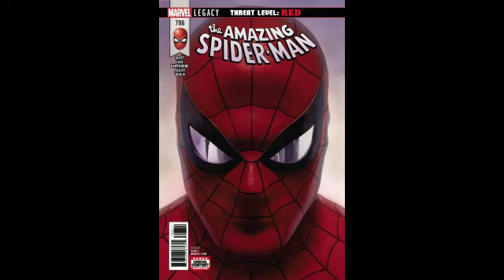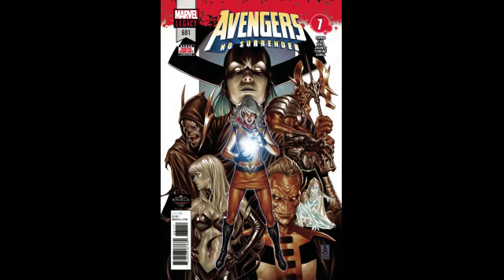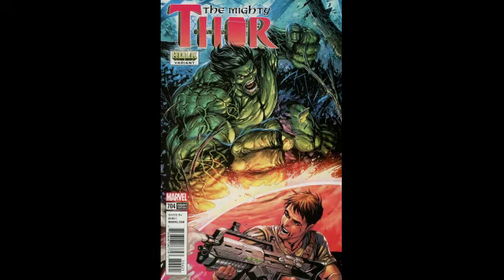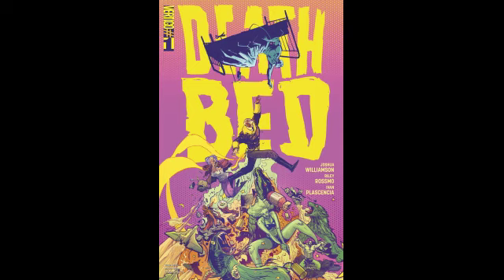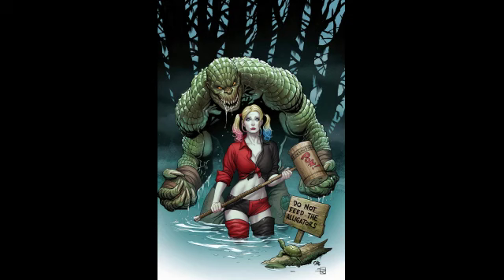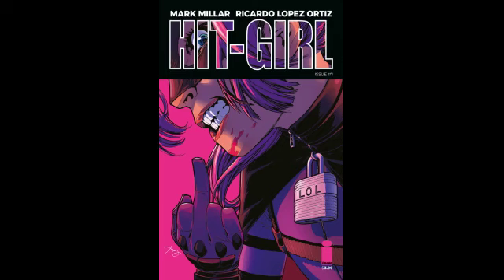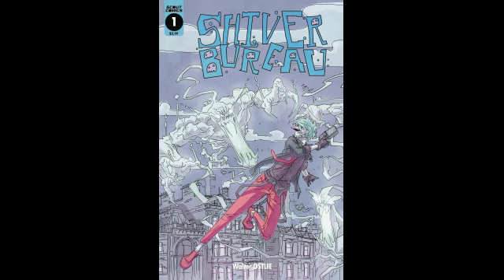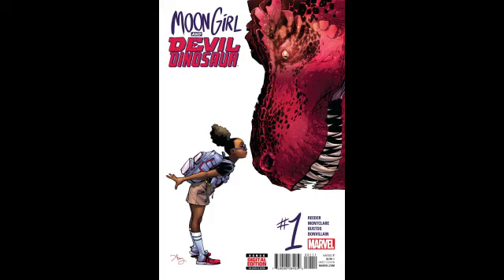On The Hunt - New Comic Wednesday Speculation - February 21st 2018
"On The Hunt."  This is a weekly series where I share what I am "On The Hunt" for this week.  The goal to have these videos published as early as possible on Wednesday.

Remember don't blow your rent money on these specs, this is purely for fun.  Enjoy responsibly!!